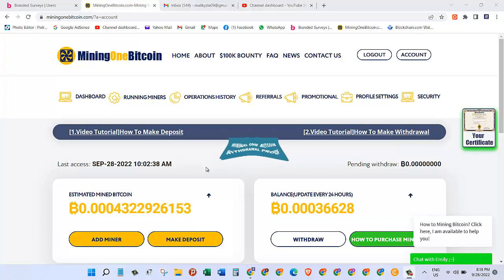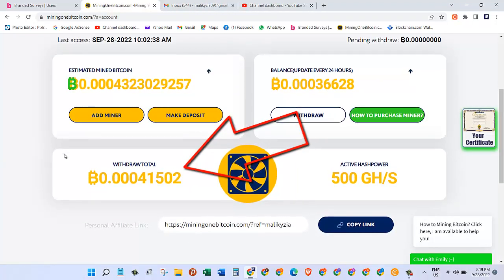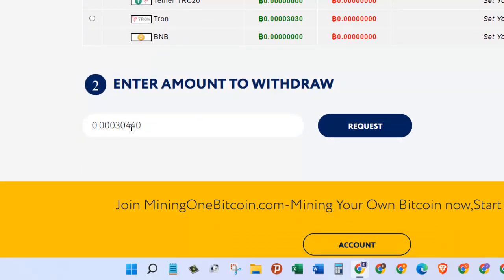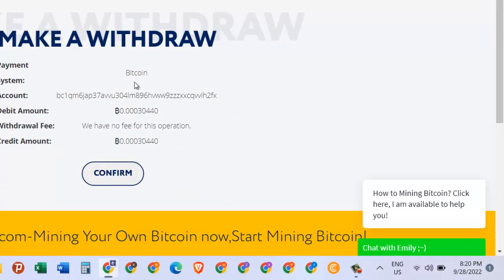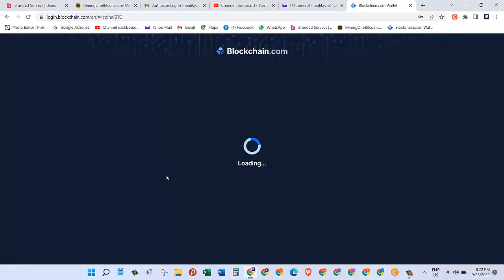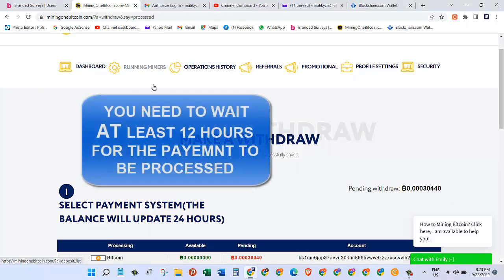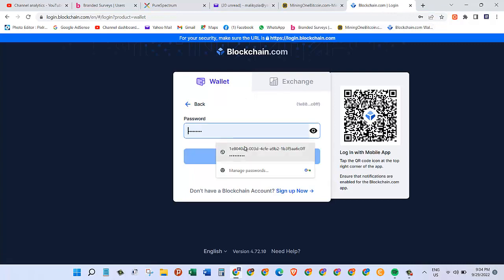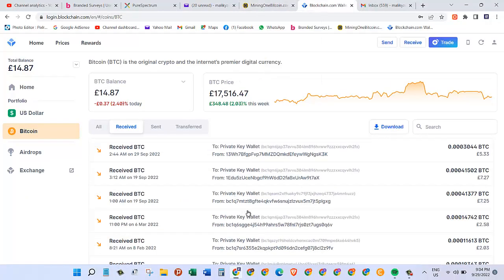Mining One Bitcoin Withdrawal Proof - an Easy Method For Making Money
In this video, I'm going to show you an easy, painless method for mining one Bitcoin with a Bitcoin withdrawal proof. This method is perfect for beginners who want to get started mining Bitcoins quickly and easily.

If you're interested in mining Bitcoins but don't know how to start, then this video is for you! I'll teach you how to use a Bitcoin withdrawal proof to start mining Bitcoins today. This method is easy to follow and doesn't require any technical knowledge, so you can start mining Bitcoins right away!

Mining One Bitcoin Withdrawal Proof

Information Technology